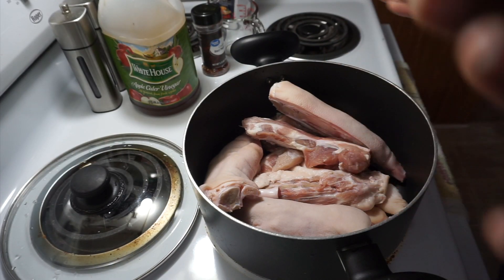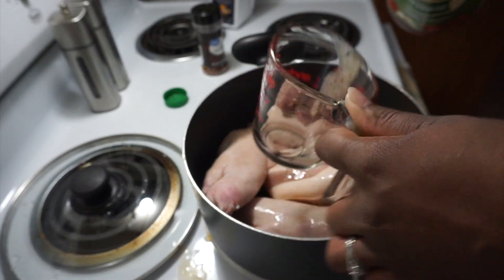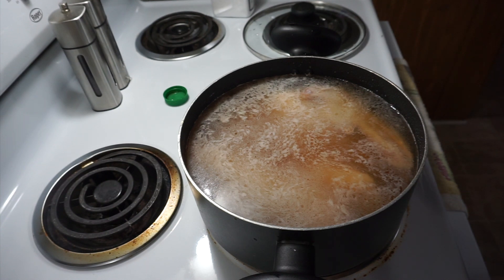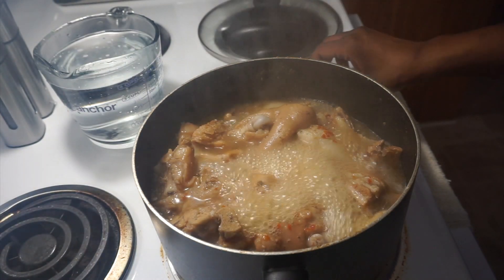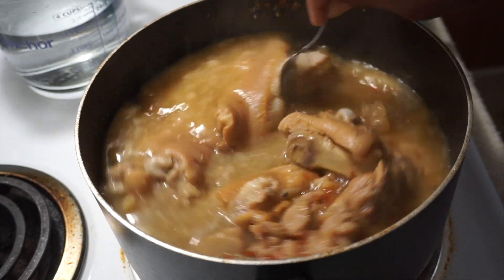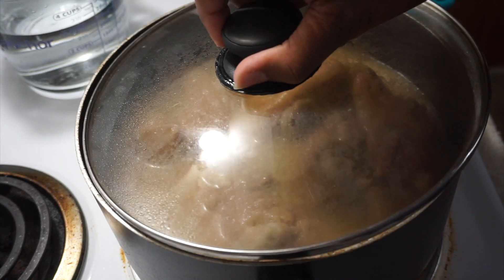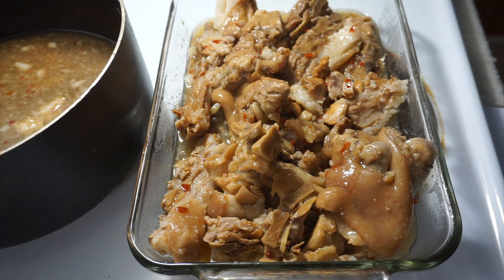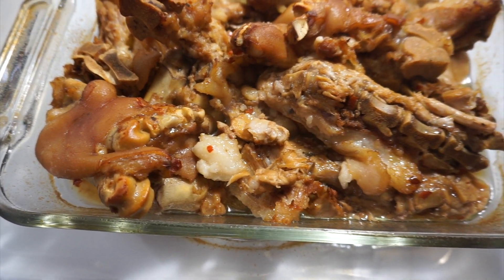Southern Style Pig Feet & Tails | SOUL FOOD | PORK RECIPES